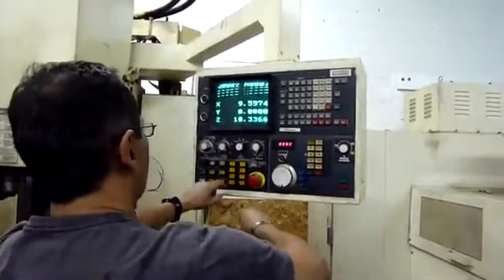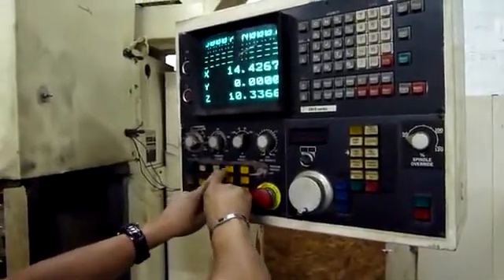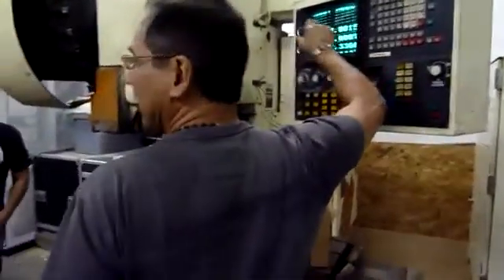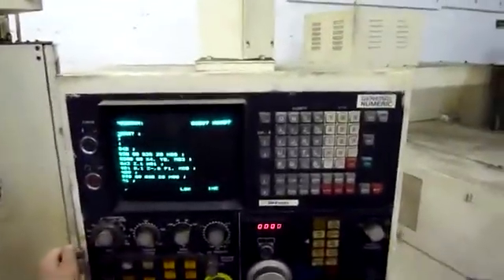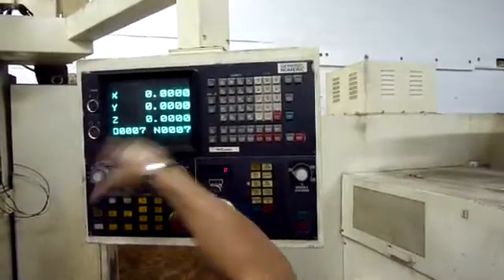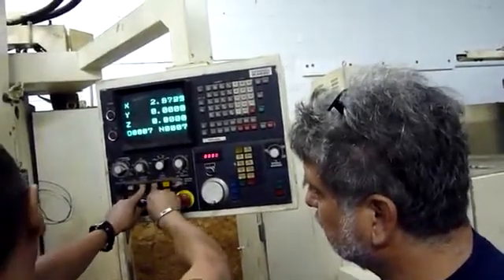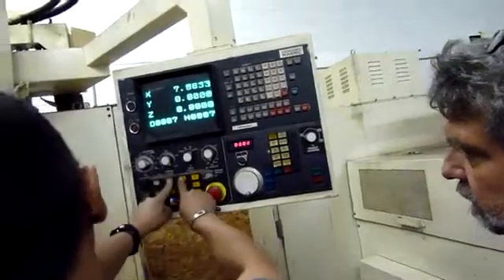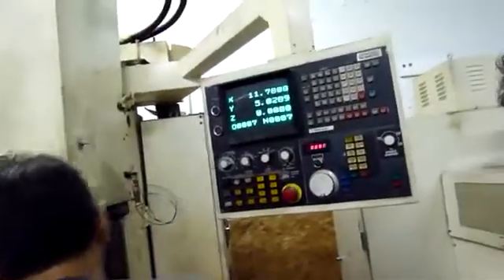burgmeister-powerhawk-cnc-mill-at-txrxlabs.avi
Burgmeister Powerhawk CNC mill at tx/rx labs in Houston, TX